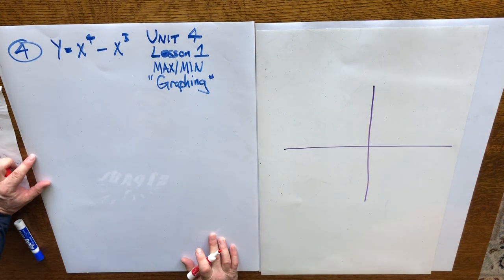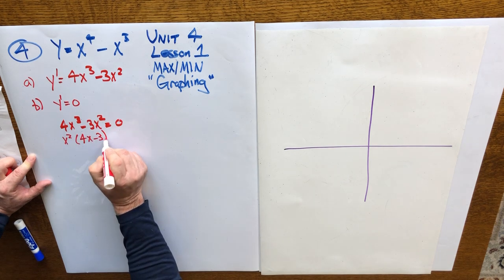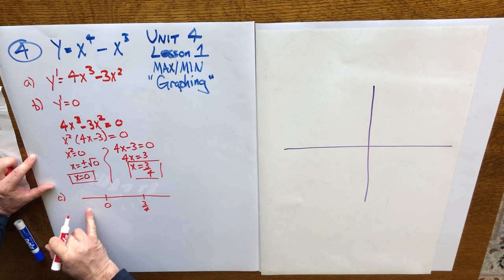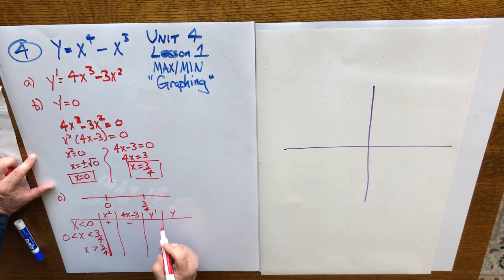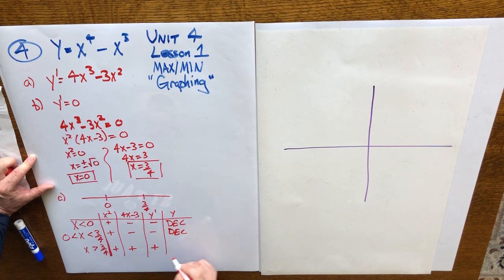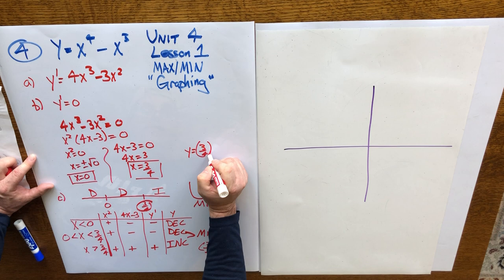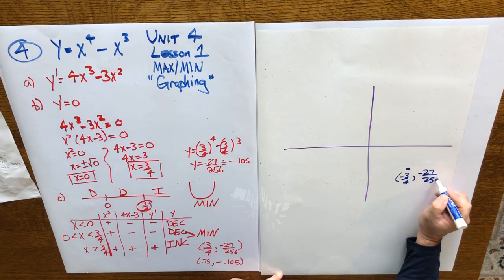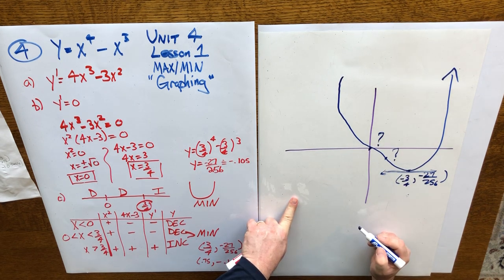MCV4u unit 4 lesson 1